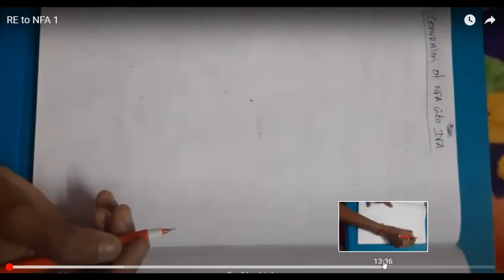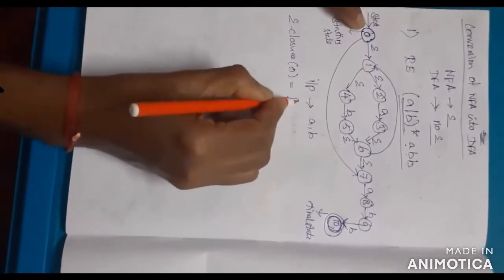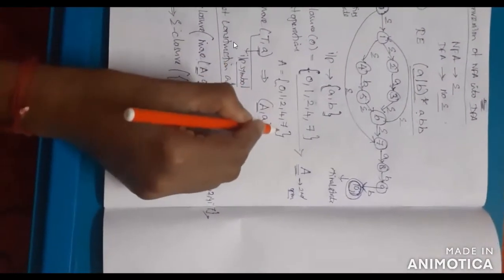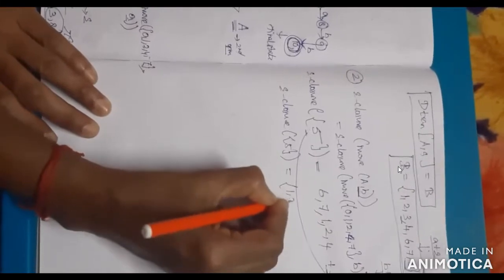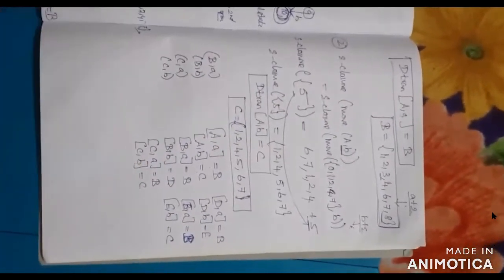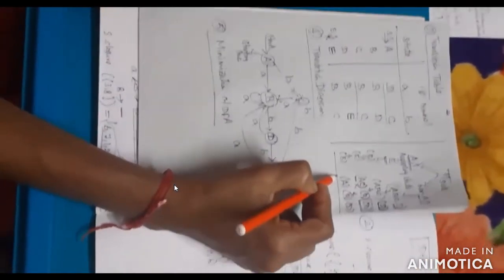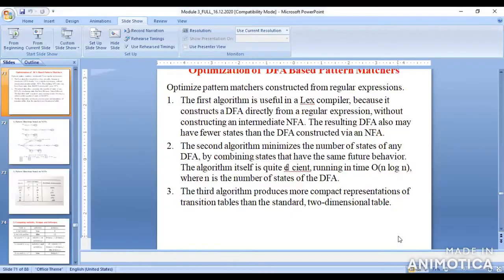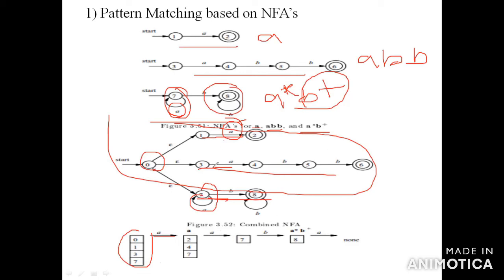IT - RE to NFA